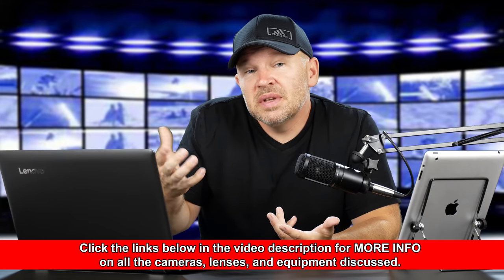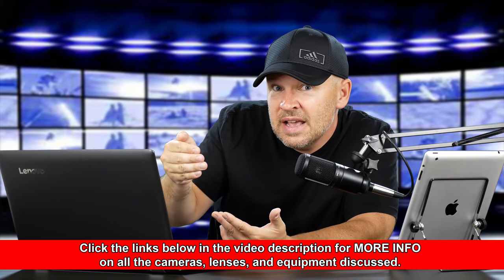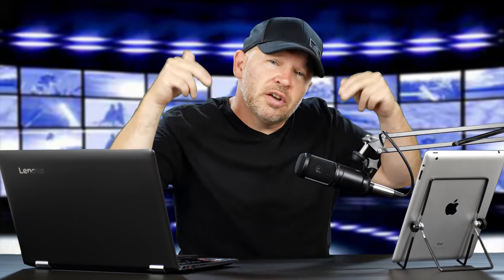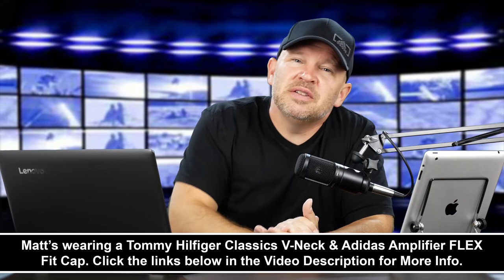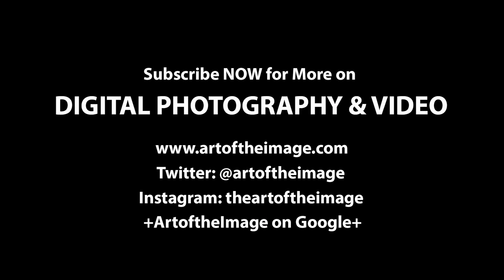Sony RX100 VA vs Sony RX100 VI - Which Camera are YOU?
Sony RX100 VI 20.1 MP Premium Compact Digital Camera w/1-inch sensor, 24-200mm ZEISS zoom lens and pop-up OLED EVF on Amazon

Sony Cyber-shot DSC-RX100 VA Digital Camera at B&H Photo